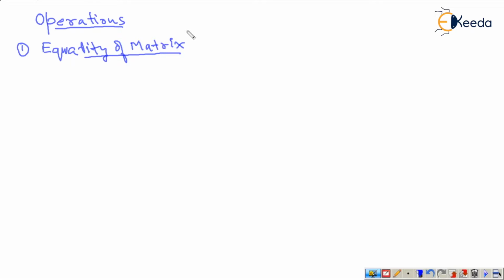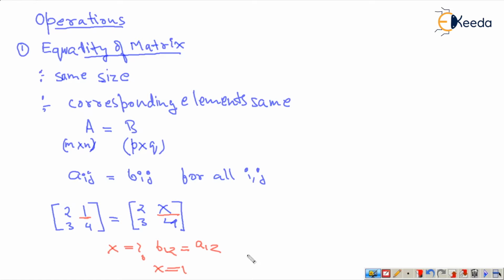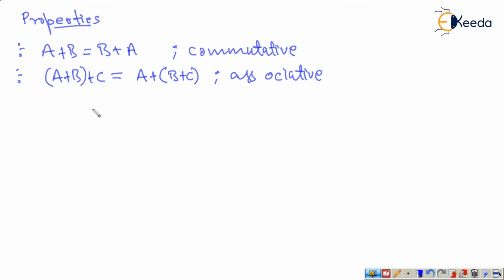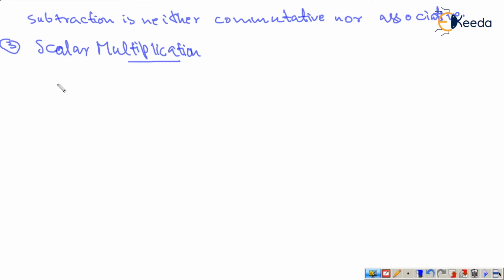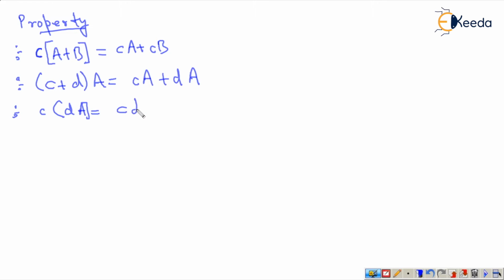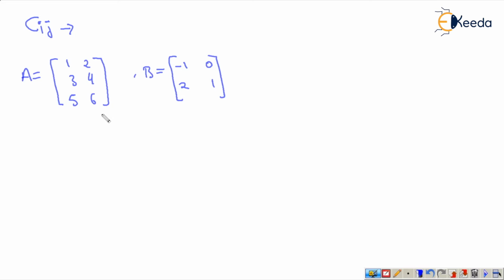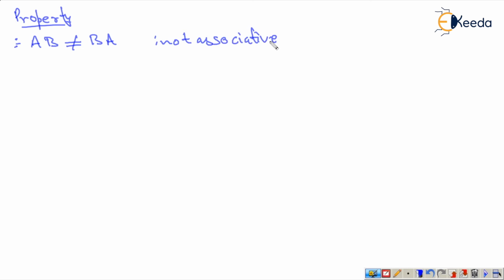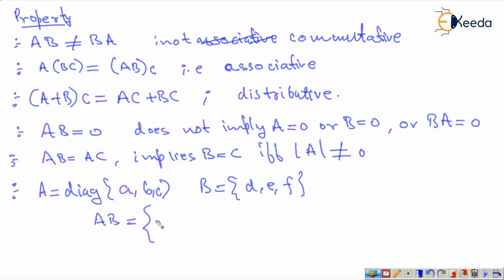How to Solve Matrix Problems in Linear Algebra | GATE | COMPUTER ENGINEERING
In this video, you will learn how to solve matrix problems in linear algebra for GATE computer engineering exam. Matrix operation is one of the most important topics in linear algebra, and it involves performing various operations on matrices, such as addition, subtraction, multiplication, inverse, transpose, determinant, rank, etc. You will learn the concepts, formulas, properties, and methods of matrix operation, and how to apply them to solve different types of questions that can appear in the GATE exam. You will also see some solved examples and practice questions with detailed explanations and shortcuts. This video will help you to understand and master matrix operation in linear algebra for GATE computer engineering exam.

Topics covered in this video are:

- Introduction to matrix operation
- Matrix addition and subtraction
- Matrix multiplication
- Matrix inverse
- Matrix transpose
- Matrix determinant
- Matrix rank
- Matrix eigenvalues and eigenvectors

This video is part of a series on linear algebra for GATE computer engineering exam.

- Linear Algebra Basics | GATE | Linear Algebra | COMPUTER ENGINEERING
- Vector Space and Subspace | GATE | Linear Algebra | COMPUTER ENGINEERING
- Linear Independence and Dependence | GATE | Linear Algebra | COMPUTER ENGINEERING
- Basis and Dimension | GATE | Linear Algebra | COMPUTER ENGINEERING
- Linear Transformation and Matrix Representation | GATE | Linear Algebra | COMPUTER ENGINEERING

Happy Learning.